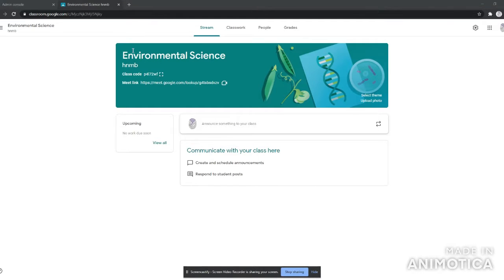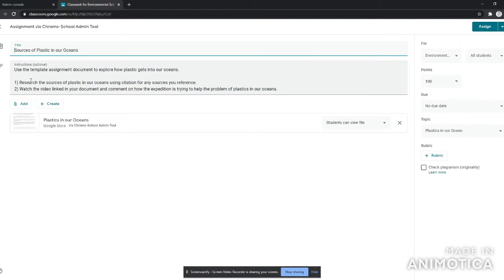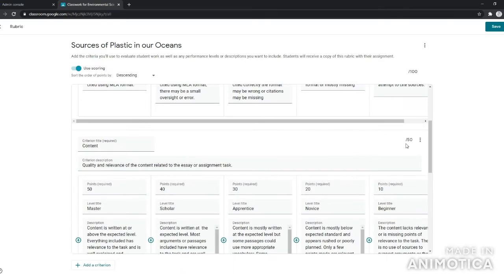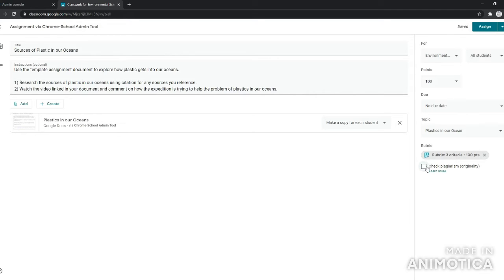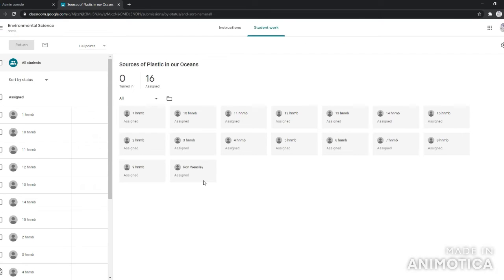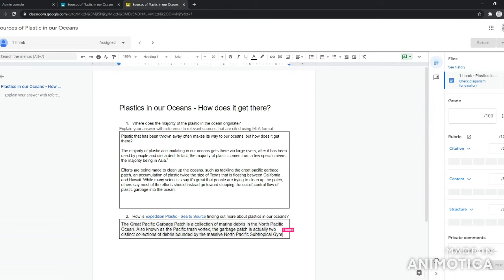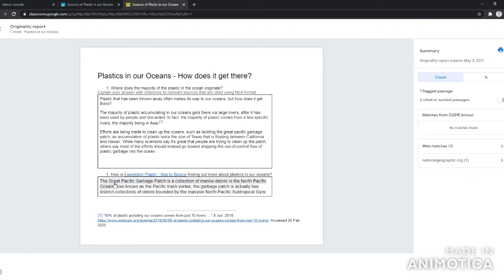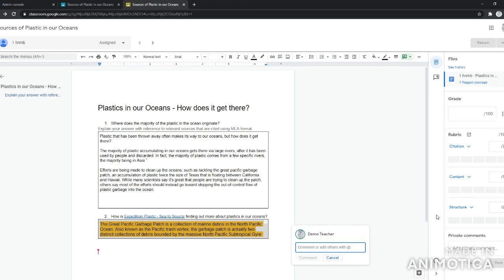How to use originality reports in Google Classroom - Google Workspace for Education Plus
Here Darrell Raynard - Google Education Consultant at Haptic Networks - conducts a demo of how to use originality reports within Google Classroom, the all-in-one learning management tool within Google Workspace for Education Plus.